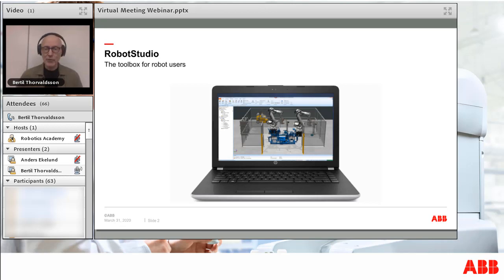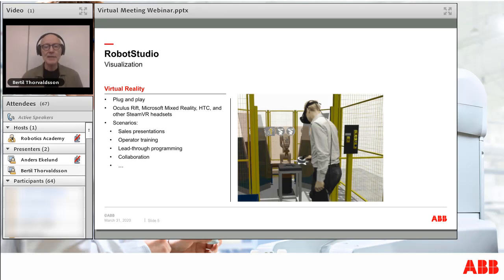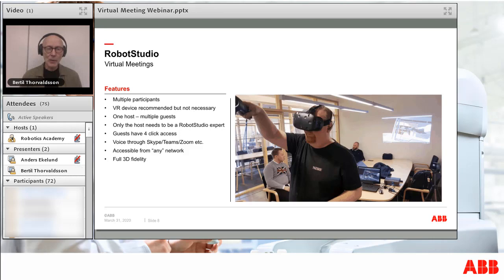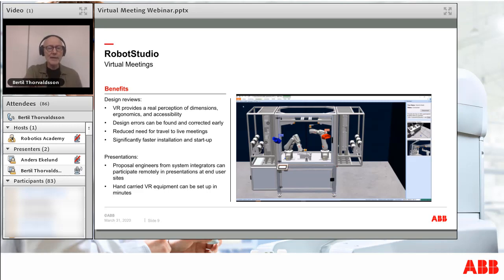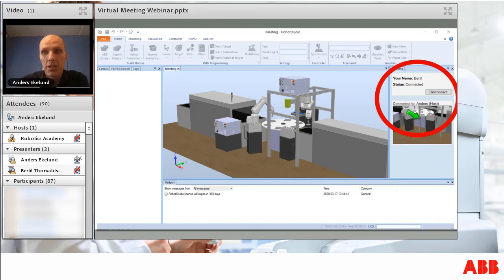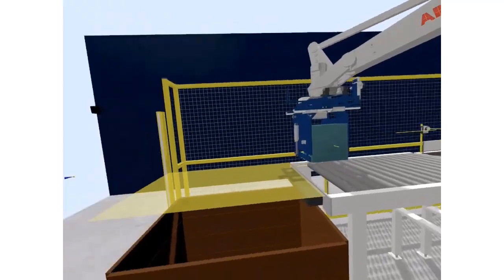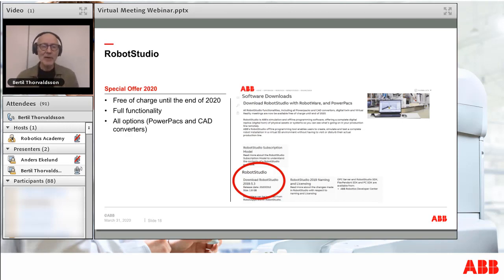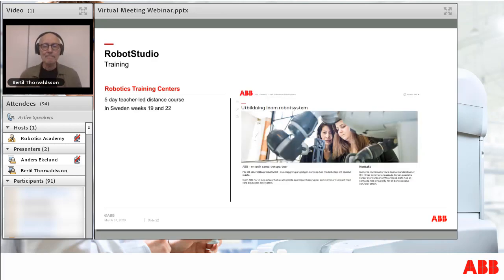How to Collaborate on Robot Solutions using RobotStudio Virtual Meetings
Recorded webinar session from Tuesday, March 31, 2020.

With ABB RobotStudio, the leading digital robotics software product, you can use Virtual Reality to make design reviews at any time and from any place. Multiple participants can gather around a virtual robot system using VR headsets. They can see avatars of all participants, walk around, talk to each other, draw in space, and make annotations. It is also possible to participate from a PC using a flat screen. Join this webinar to find out how easy it is to set up a virtual meeting and how it can be used to collaborate on and present manufacturing solutions without travelling.

Speaker: Bertil Thorvaldsson
Bertil Thorvaldsson is a robotics veteran that joined ABB already in 1976 and has since held many positions in R&D, Sales and Marketing, and Consulting Services. He spent several years as Global Product Manager for RobotStudio, the industry leading software product for digital robotics. Today Bertil’s focus is on Spatial Computing, creating and communicating a vision on how virtual and augmented reality will transform robot-based manufacturing within the near future.